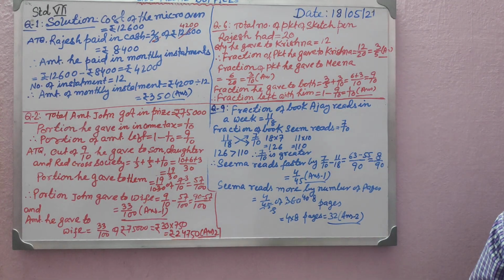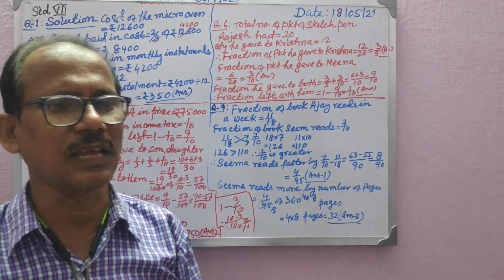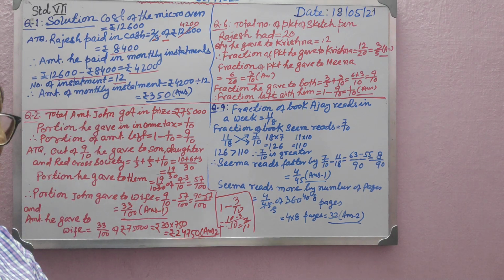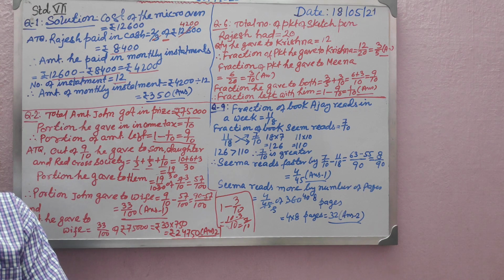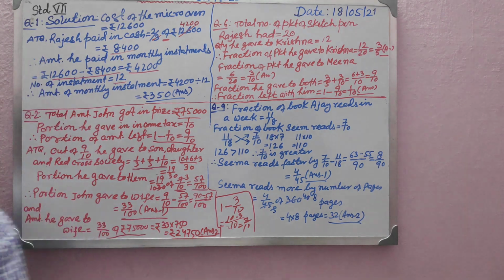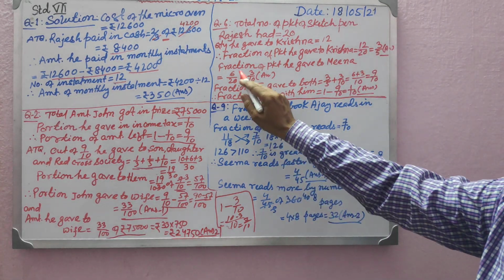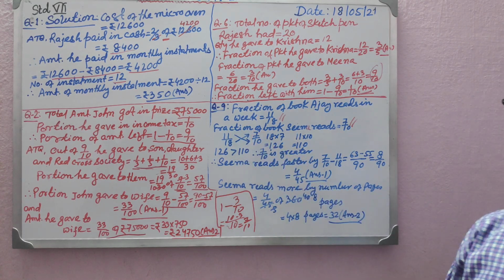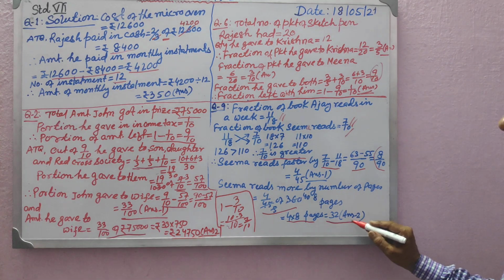Std. VII, Maths : Fractions' Word Problems